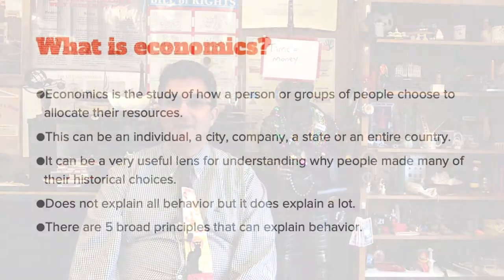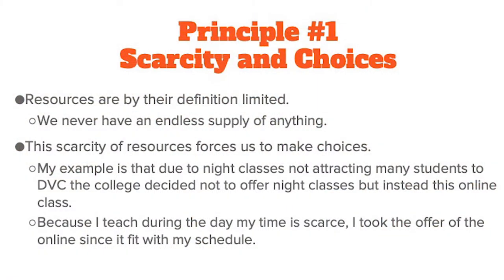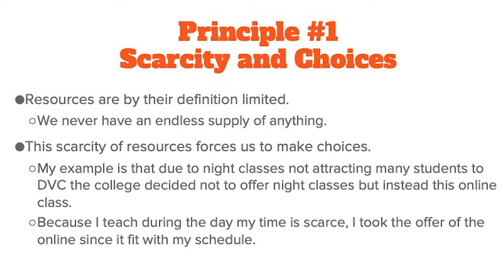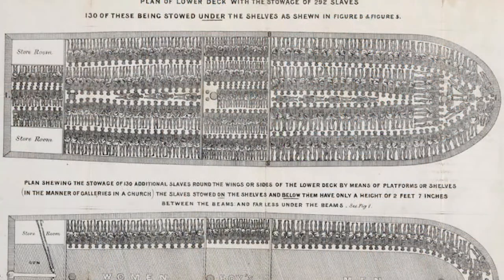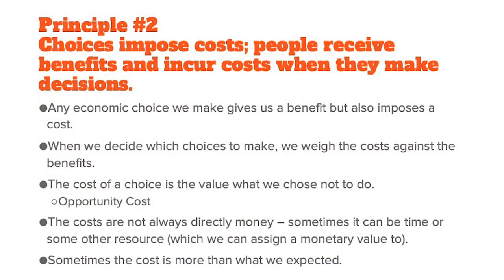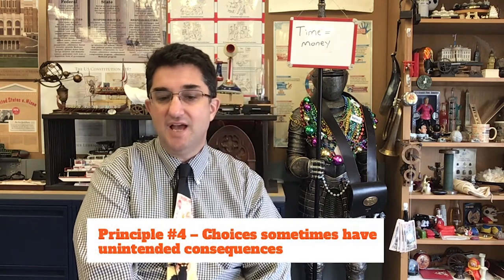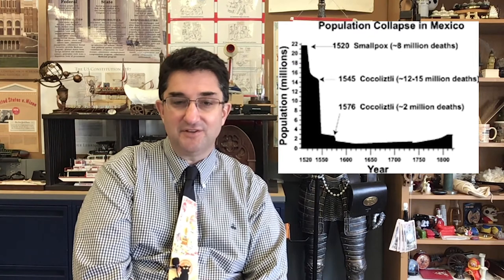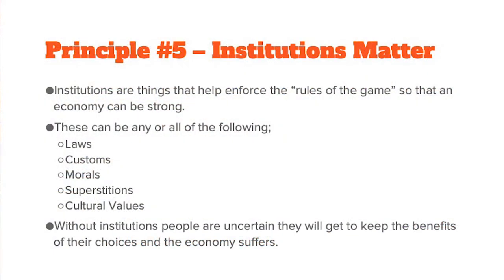5 Economic Principles Explained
Short lesson on the 5 main economic principles.